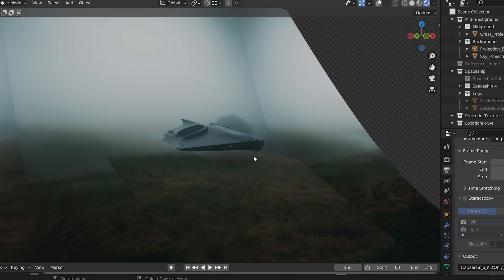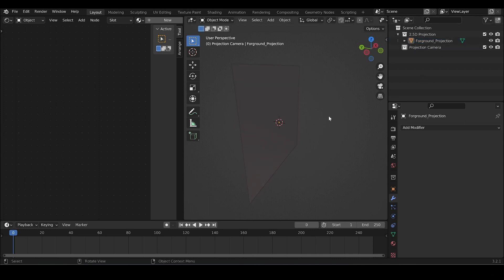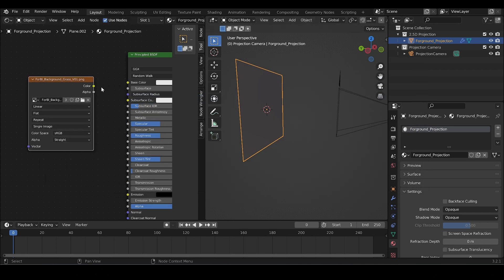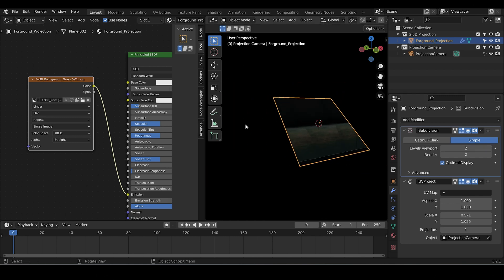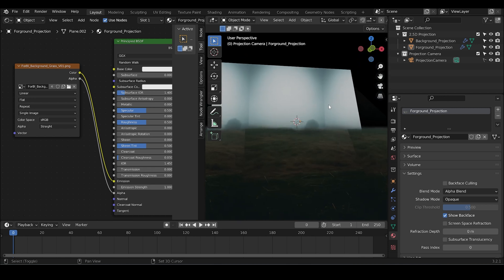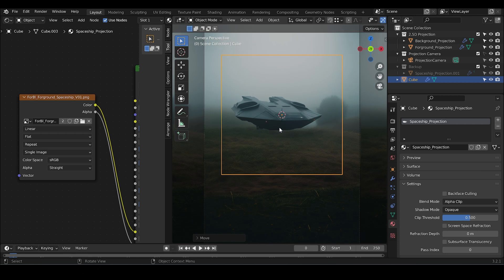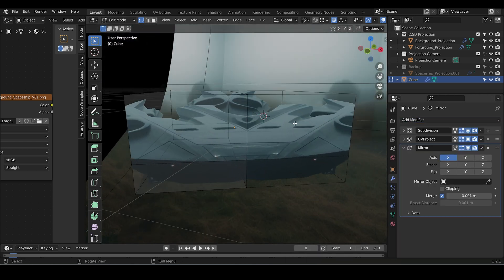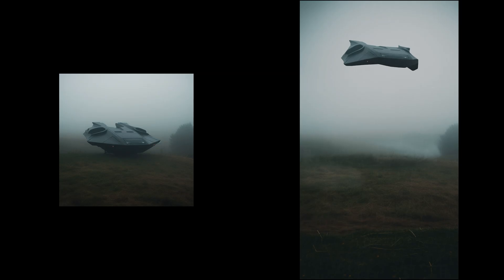How to make Sci-Fi 3D Animation from Midjourney - full tutorial (Part 2)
This 4-part-series is an in depth tutorial which serves as a guide, leading you through all the steps to turn a 2D Midjourney image into a 3D animation using Midjourney, Photoshop AI Generative Fill, Blender and After Effects.

We will rely heavily on AI for the conceptual phase and mix traditional VFX craft like 3D, animation and compositing to finish the video.

Timecodes
0:00 - Intro
0:12 - Camera projection explained historically
1:30 - creating 3D in Blender with camera projection